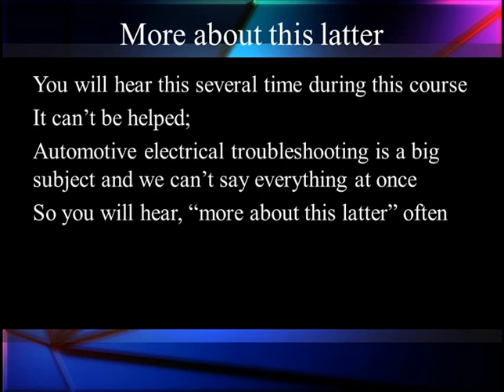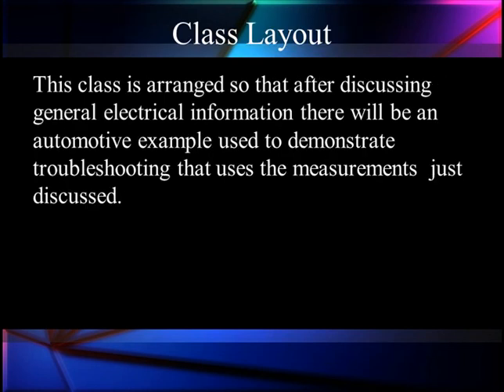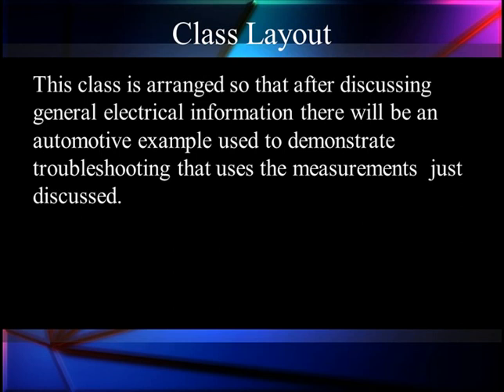01 Welcome to Logical Troubleshooting of Automotive Electronics